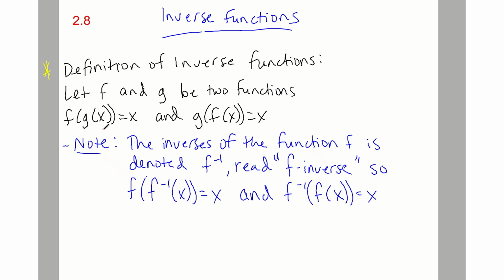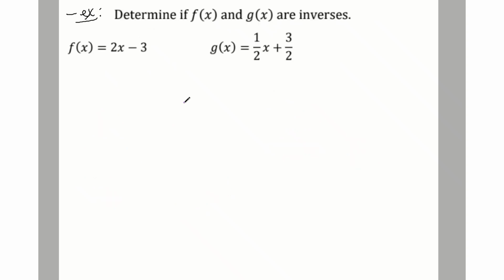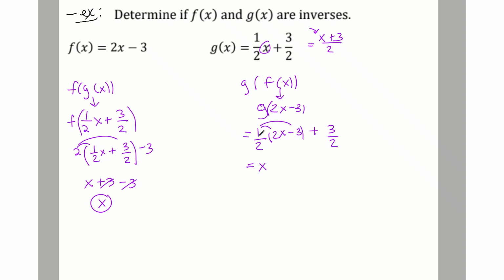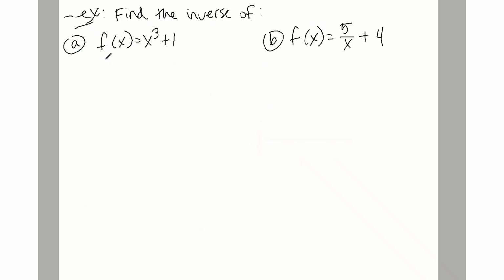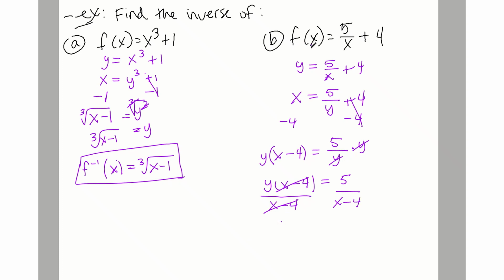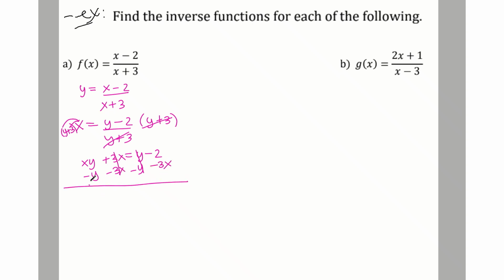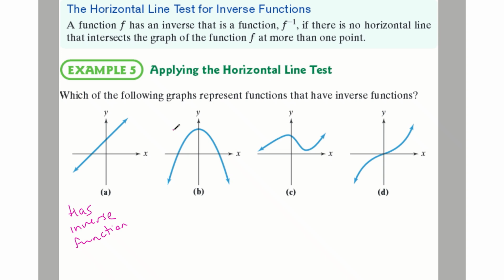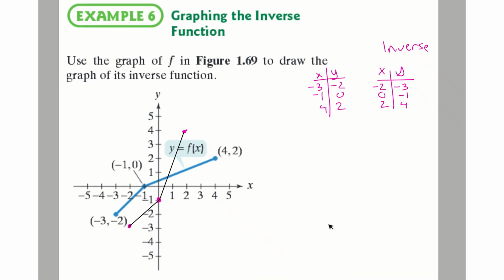AP Precalculus 2.8 - Inverse Functions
f(g(x)) = g(f(x)) = x